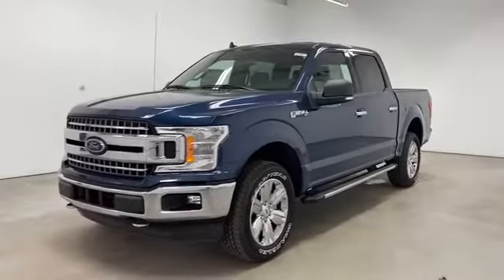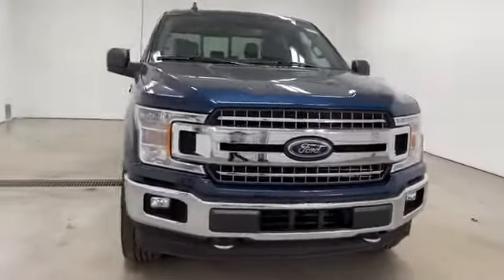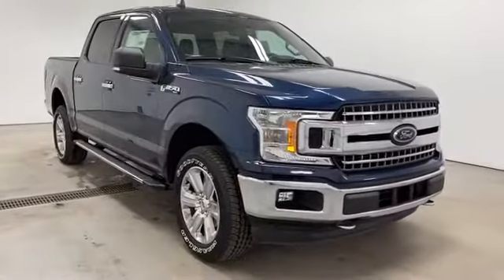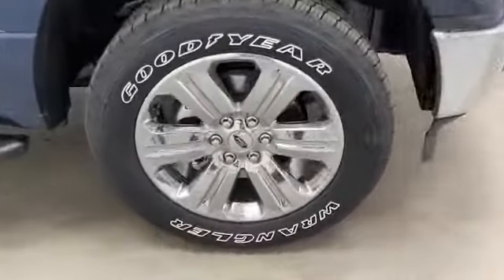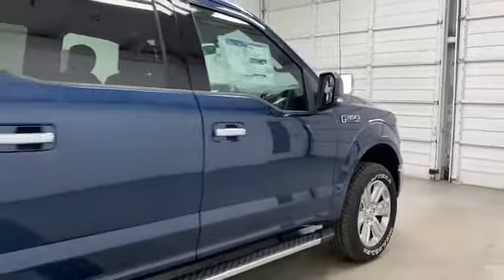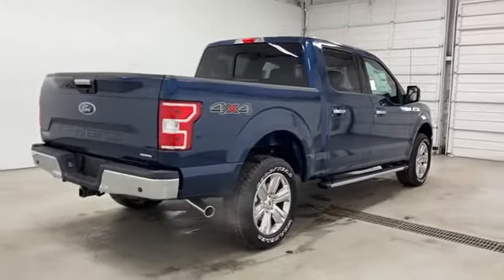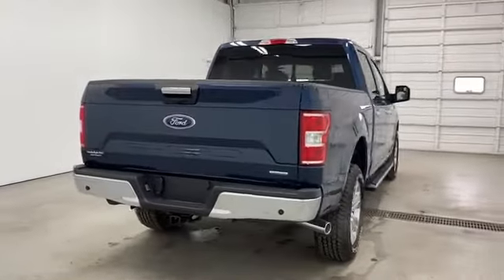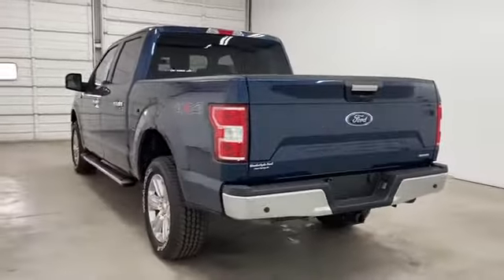2020 Ford F-150 Cedar Springs, Rockford, Greenville, Grand Rapids, Sparta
2020 Ford F-150  1FTEW1E44LKD94844 Video

With our large new Ford inventory, we have the perfect new car, truck or SUV to fit your needs.

Thank you considering Vanderhyde Brothers Ford as your premier Michigan Ford dealer. We look forward to helping you with all your new car needs!